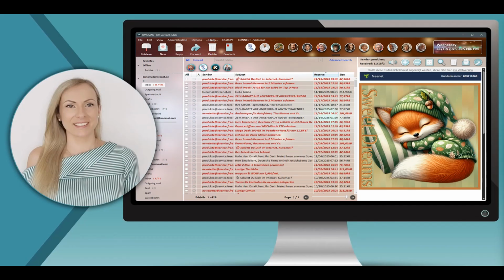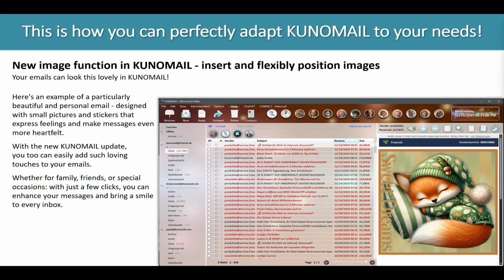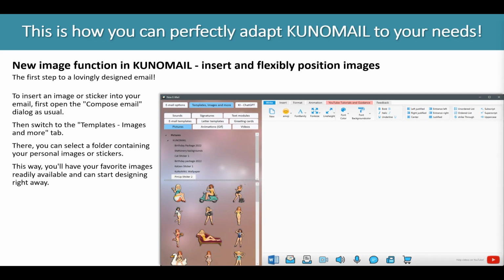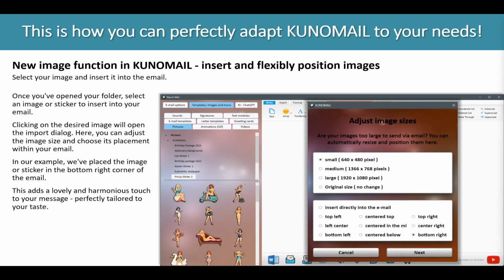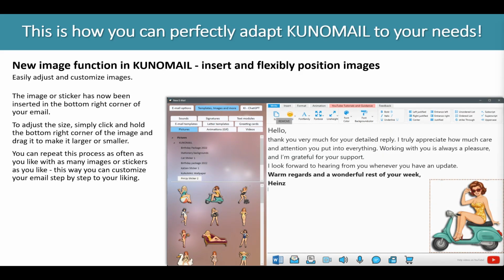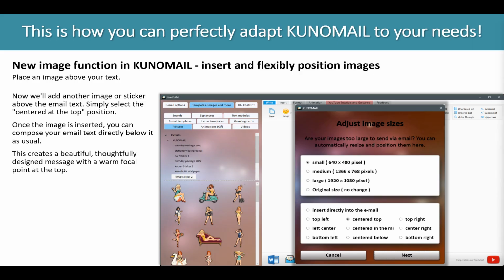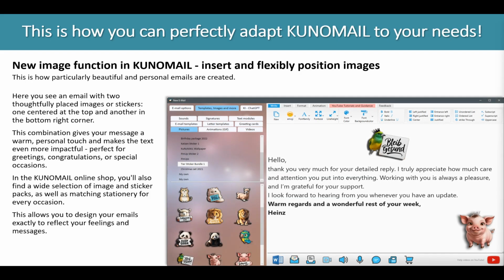New in KUNOMAIL: Add Images to Your Emails Quickly and Perfectly!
🔔 NEW in KUNOMAIL: Insert Images with Ease & Position Them Perfectly!

In this video, we show you the brand-new feature that lets you easily insert images into your emails, move them around, and place them perfectly. Ideal for creative messages, personal greetings, or special occasions! ✨

🔧 Video Contents:

🖼️ Insert images into emails
Learn step by step how to insert images directly into your message—quickly, intuitively, and without any detours.

🎨 Create beautifully designed emails
Whether for family, friends, or little everyday highlights—enhance your messages with just a few clicks and bring a smile to every inbox.

💬 Extra Tip:
Combine the new image features with KUNOMAIL’s existing layout options to give your emails a truly personal touch!

📩 KUNOMAIL – Your email client. Personal. Simple. Different.